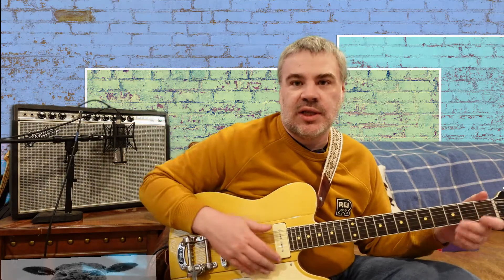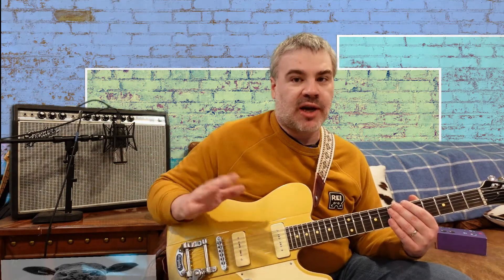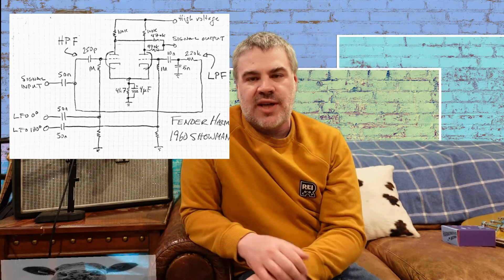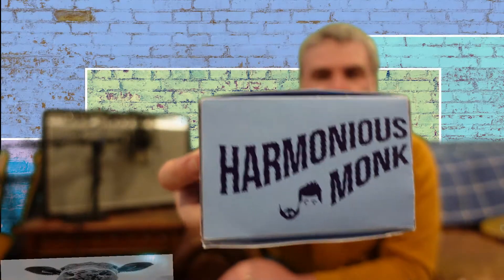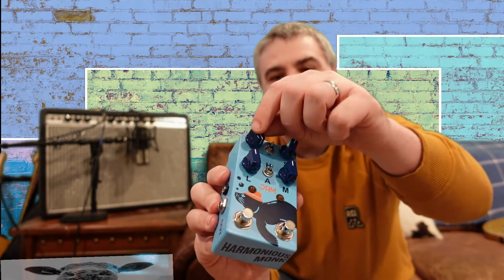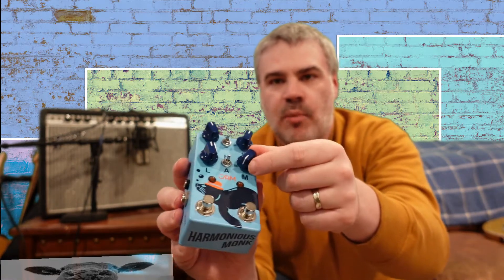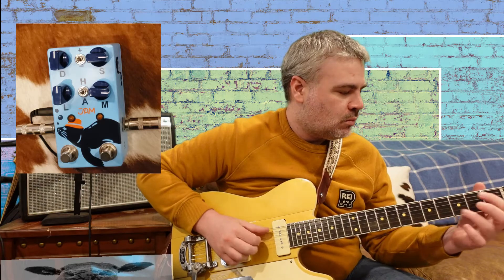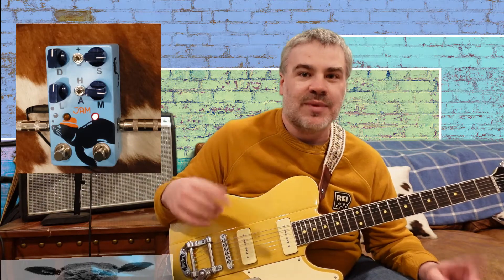Harmonic Tremolo, Jam Pedals Harmonious Monk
For all the tremolo-hounds! Harmonic Tremolo Discussion / Harmonious Monk Demo.

00:00 Intro
01:27 Harmonic Tremolo Discussion
04:41 Pedal Unboxing
05:48 Pedal Overview
08:39 Pedal Demo
09:52 Summary / Outro